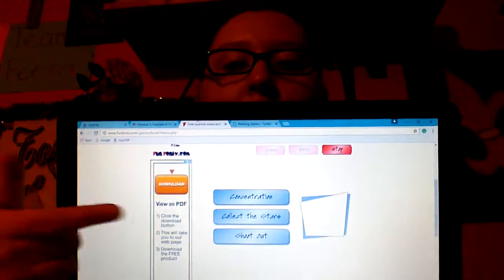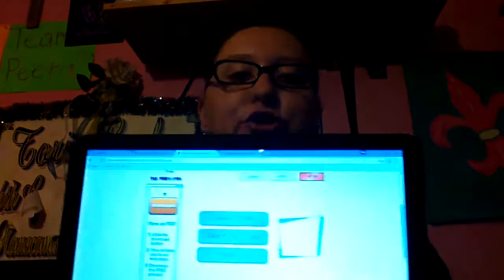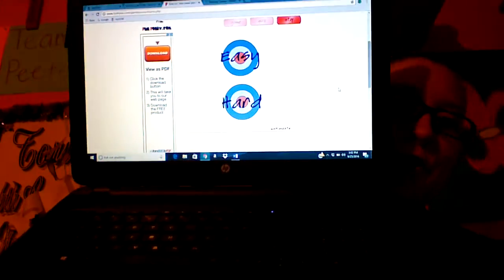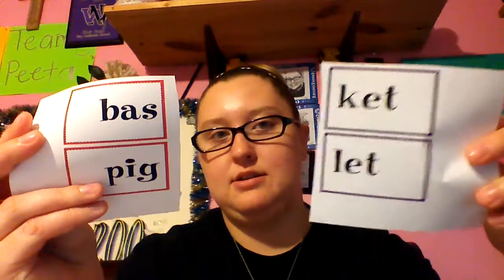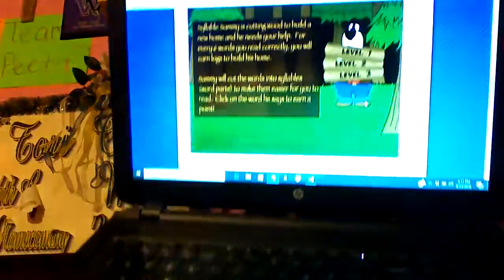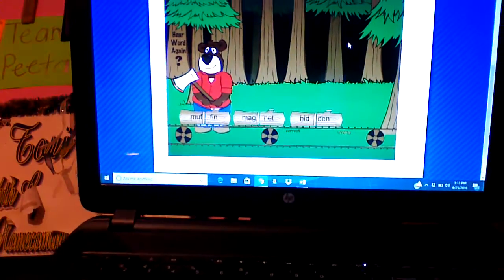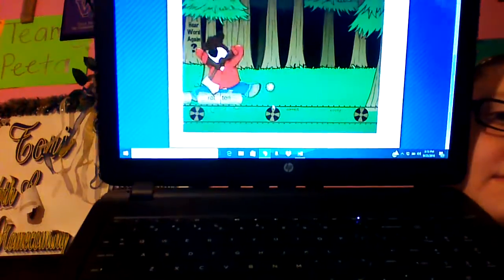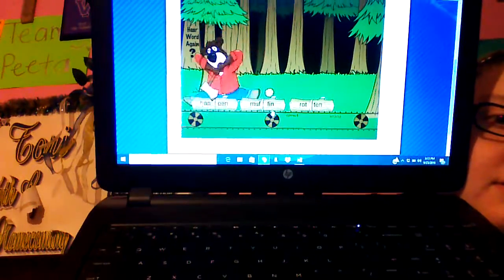WIN 20160925 130047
Phonics Lesson